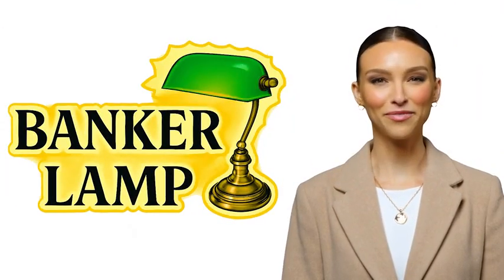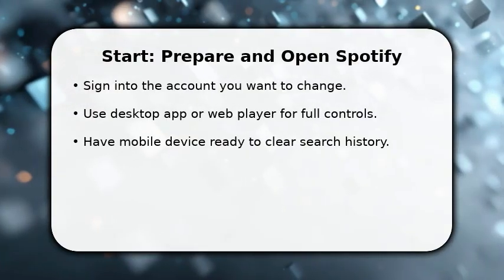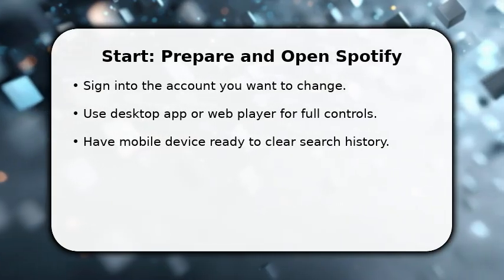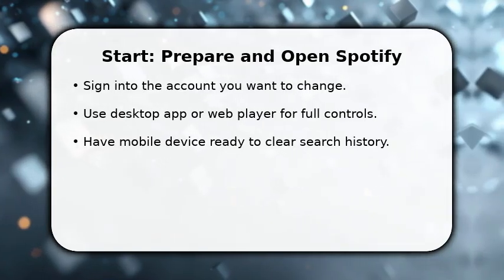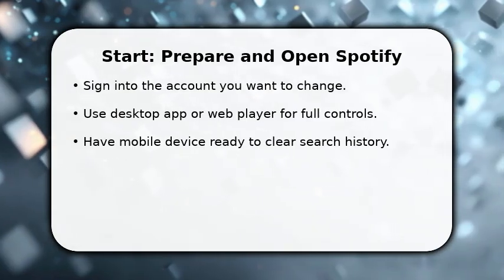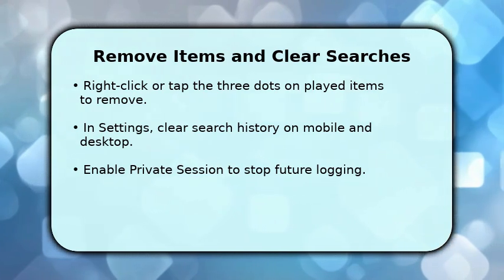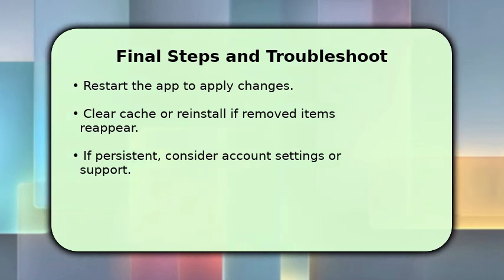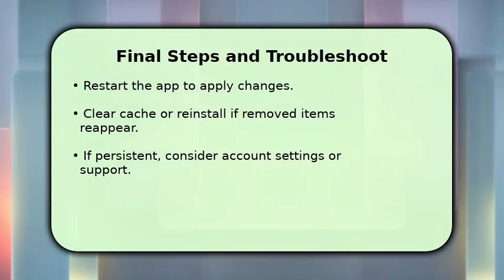How to Clear History in Spotify (only Way)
In this tutorial, discover the only way to clear your Spotify history on various devices. We'll guide you through each step of removing playback and library data for a fresh start.